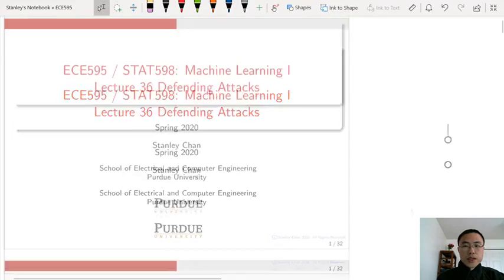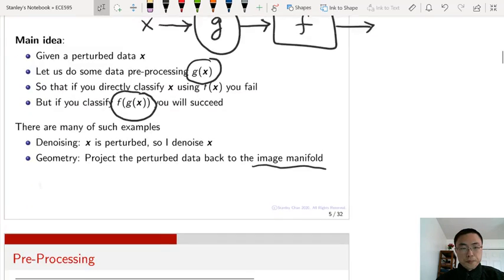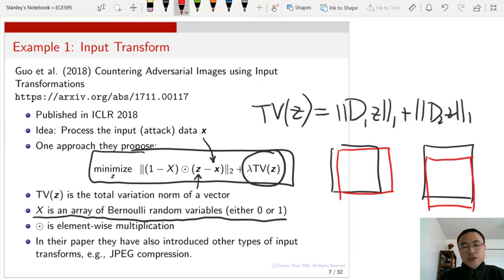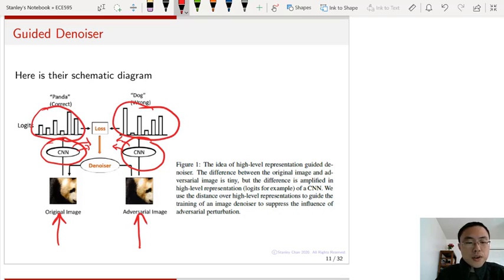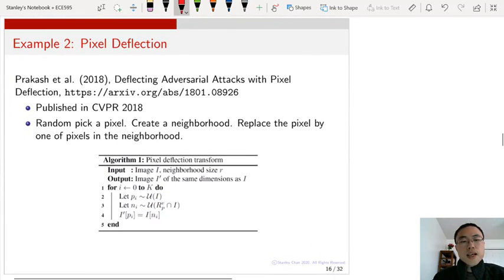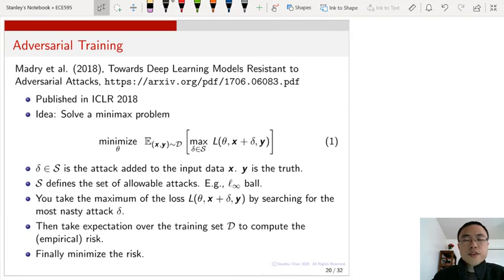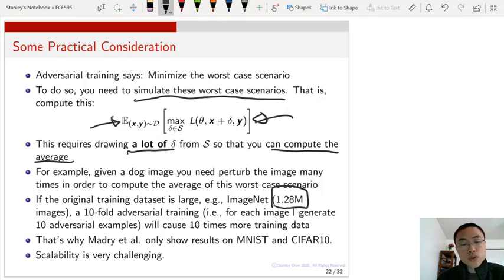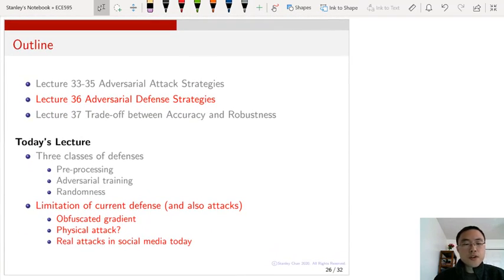ECE595ML Lecture 36-1 Defending Adversarial Attack